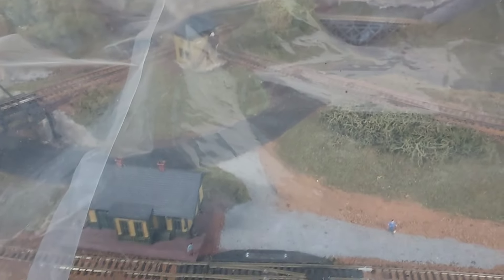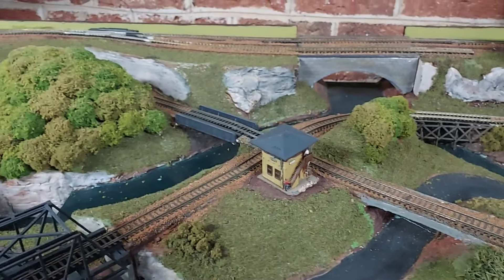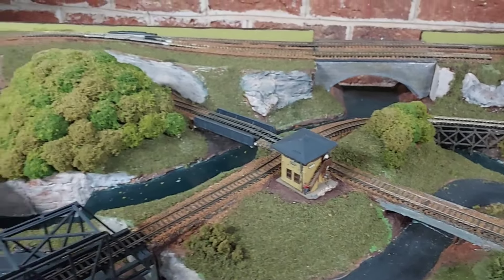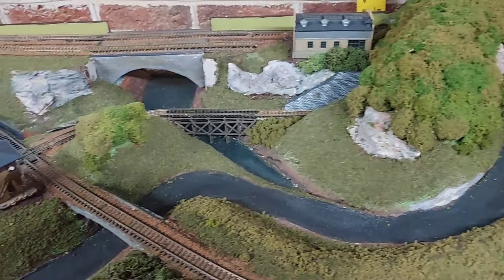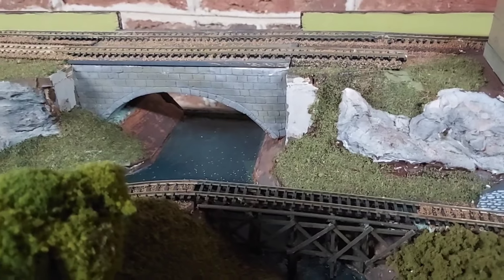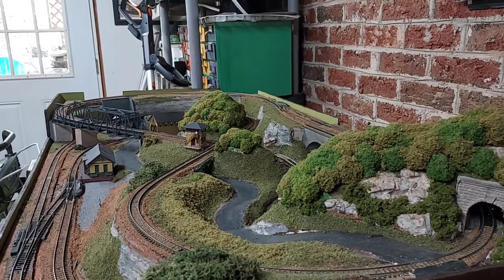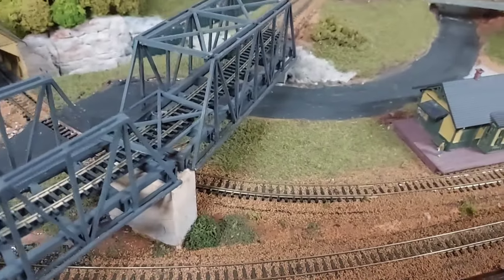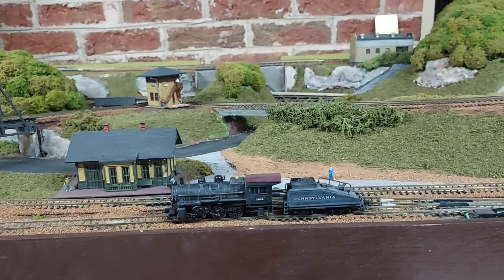Revisiting My Small N Gauge Layout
About a year ago, I did a video about this layout.  I  thought I would revisit it for those who may have missed the earlier video.